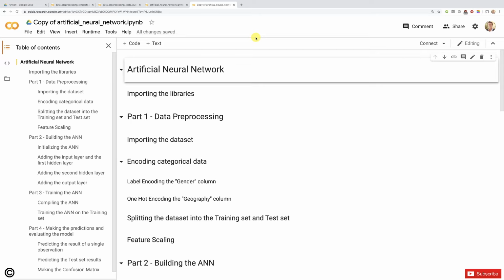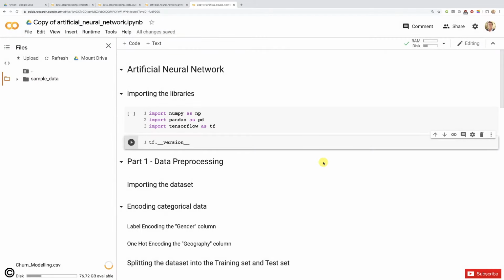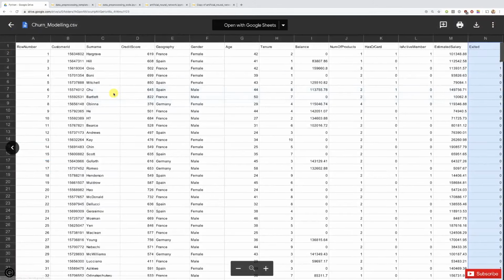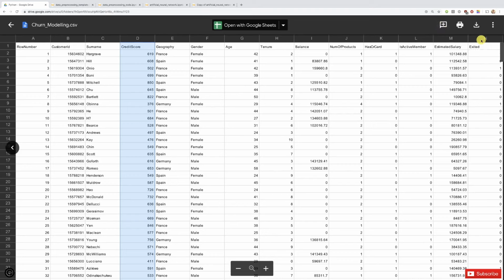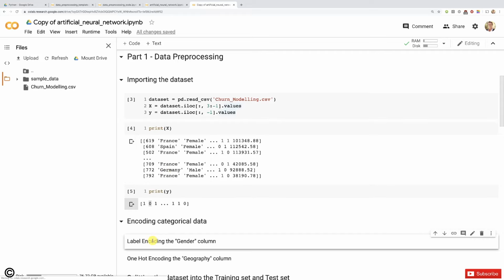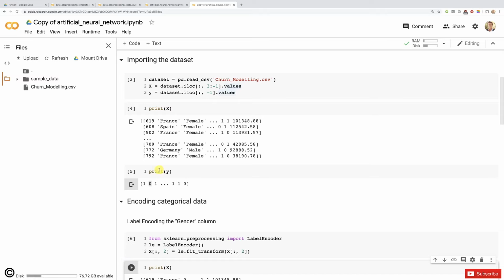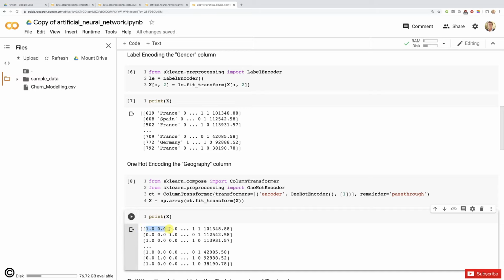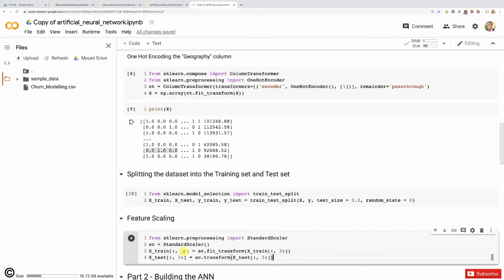Learn DL | Artificial Neural Networks (ANN) in Python with TensorFlow and Keras Libraries - Step 2